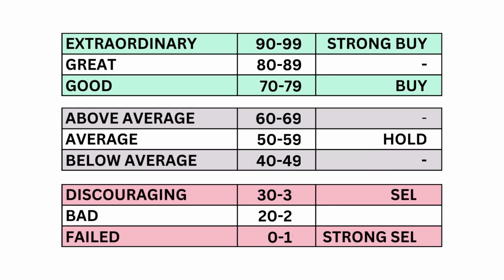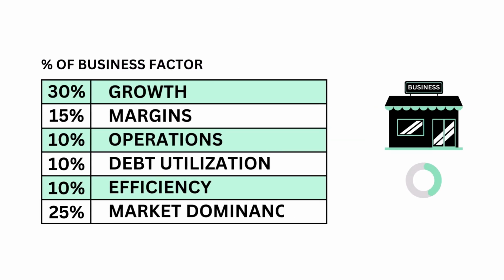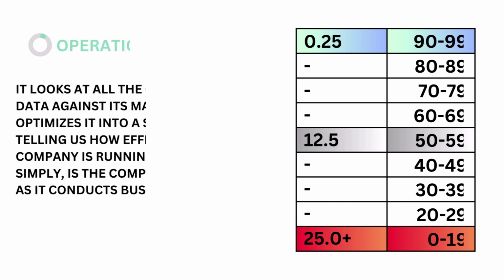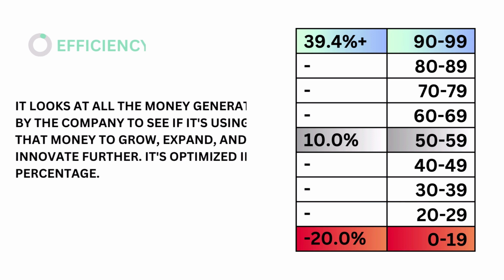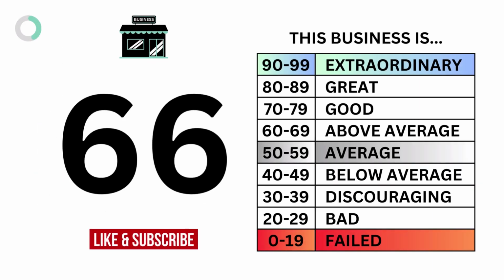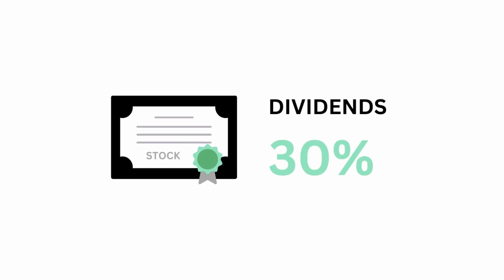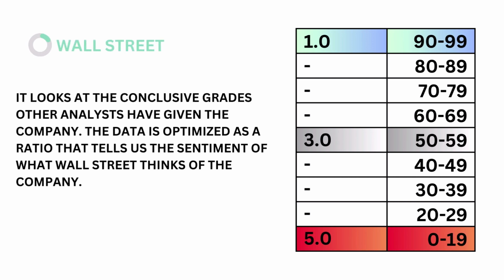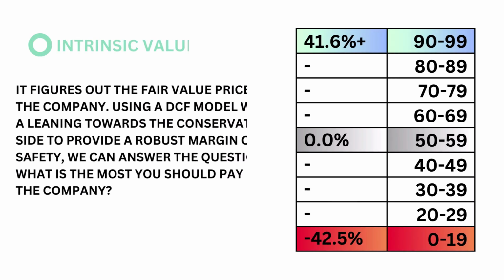Is Broadcom (AVGO) a Good Investment Right Now? (Stock Analysis)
GrowthShares takes a closer look at Broadcom (AVGO) to determine whether it's a strong long-term investment opportunity. Our assessment is based on three key questions: 1) Is it a good business? 2) Does it have an attractive stock? and 3) What is its fair value price? This analysis will provide valuable insights into the company's potential for growth and profitability. Stay informed with GrowthShares.